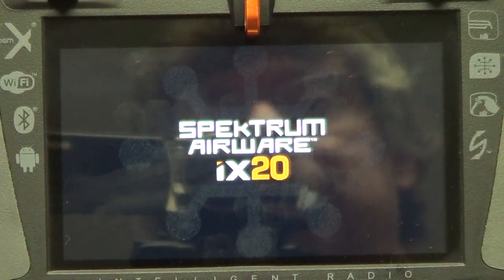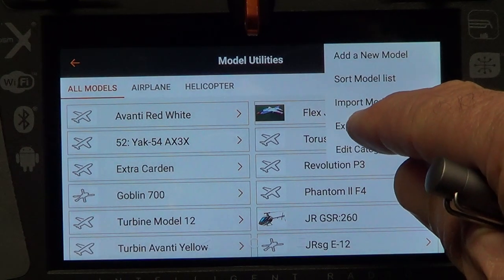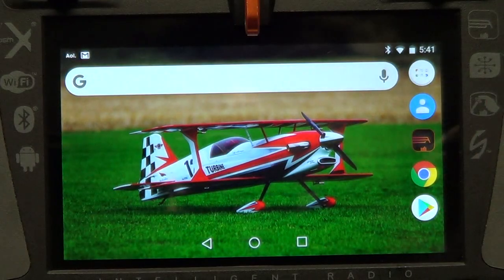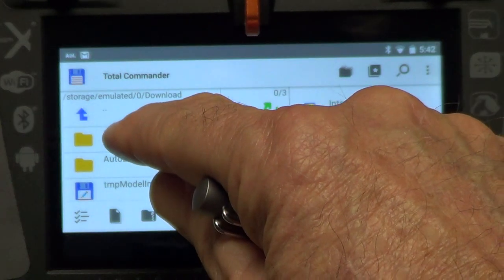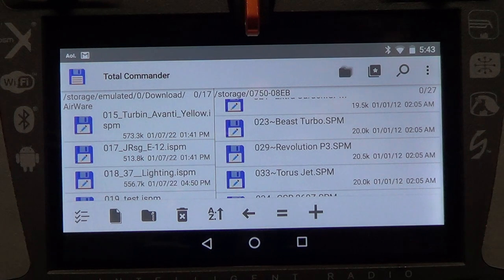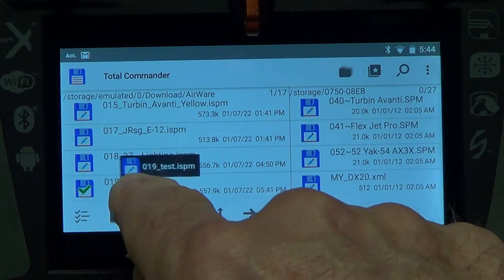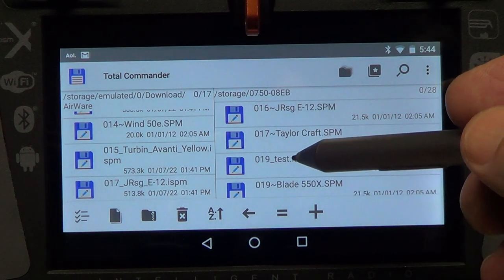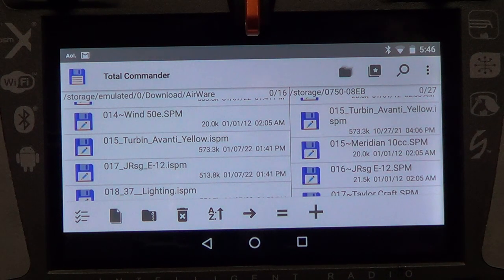Ix 20 Model Backup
How to backup to external SD card.